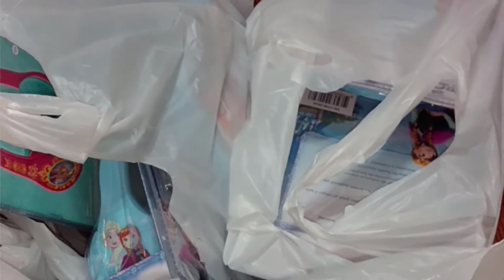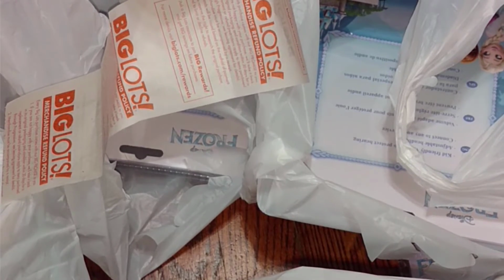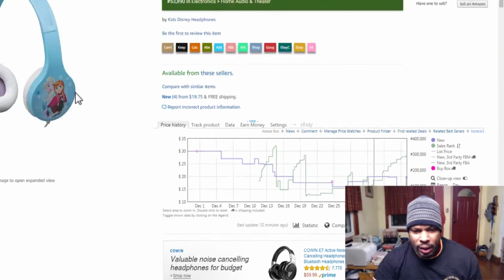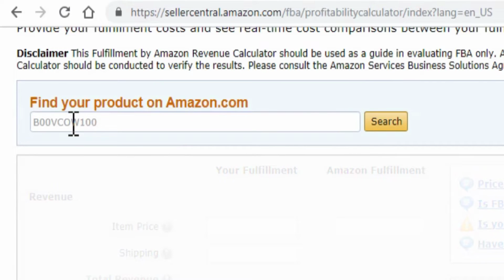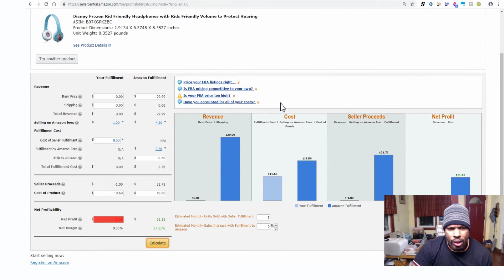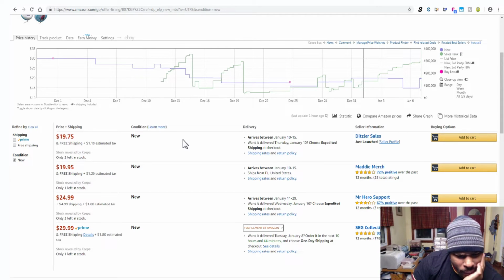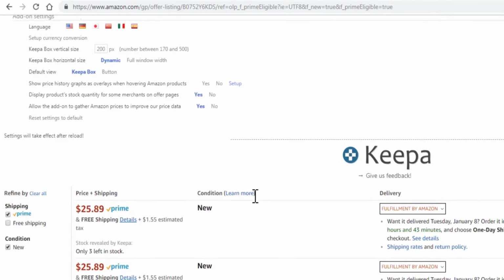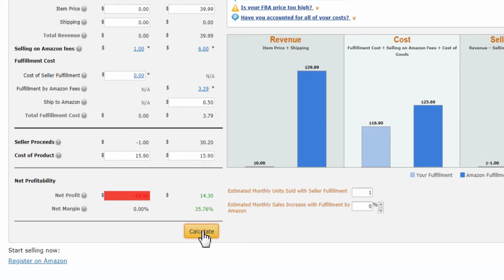Retail Arbitrage Not Working?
My retail arbitrage is not working. Well, if it is not working for me it is because I 'm not working it hard enough. Today we source a few deals from Big Lots.